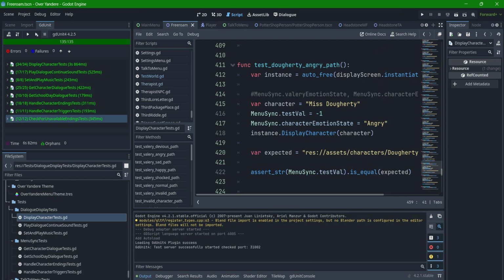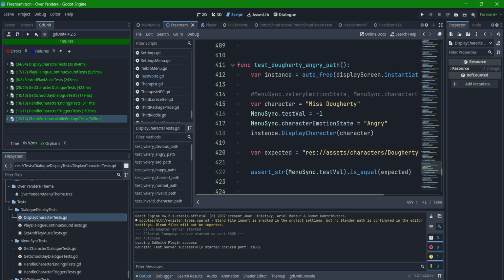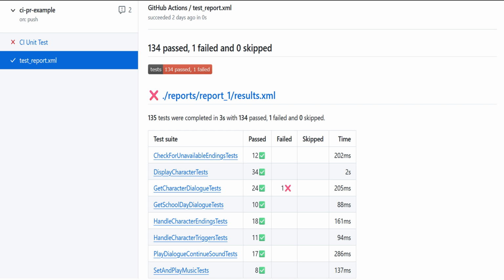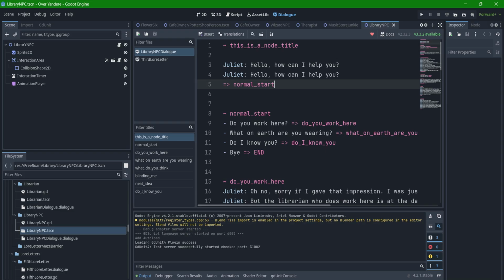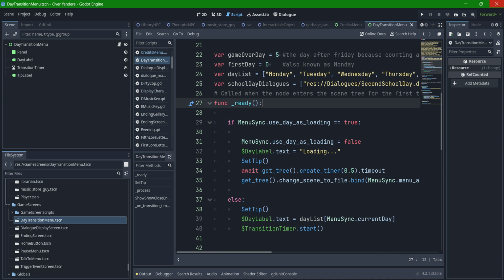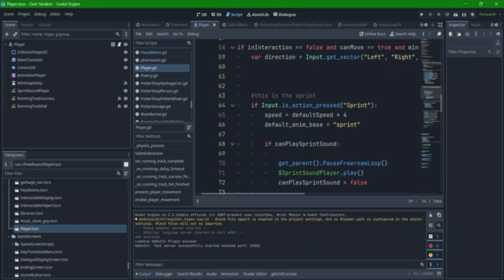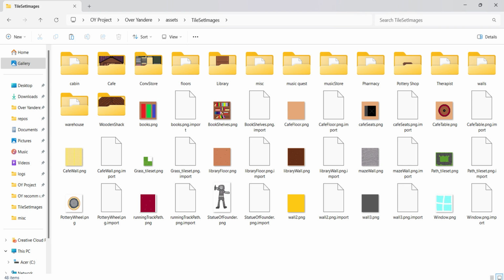Over Yandere: Lessons Learned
This is a longer video with some of the lessons I've learned on my journey with Over Yandere. I thought I'd make this video to reflect on what I would do differently next time and to give others looking to start their own projects some advice.

TLDR:
1. Unit test your code! It will save you time and peace of mind in the long run

2. If you're going to use plugins/add-ons to help you in your project, make sure to thoroughly vet them! Make sure it does what you need without causing any problems you don't

3. Use version control like Git. You might not run into any issues with your project that need an external backup, but it's always better to have one and not need it than to need it and not have it!

4. Going fast to get things done is always tempting, but slowing down and keeping your work clean will pay off in the long run. Also, remember Don't Repeat Yourself for code to save yourself time and headaches!

5. Whatever Game Engine or tool you pick, make sure you pick the one that is right for you and keep up with its updates and features so you can make the most of its abilities.

6. Do your best to keep things organized even when things get complicated. The longer the project goes on, the more you will thank yourself!